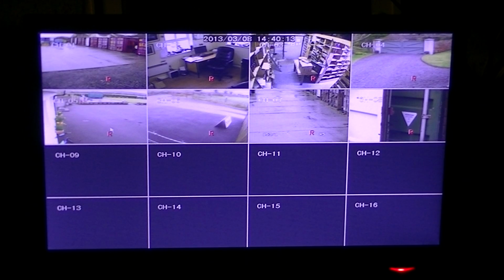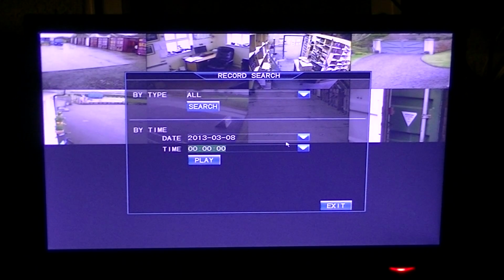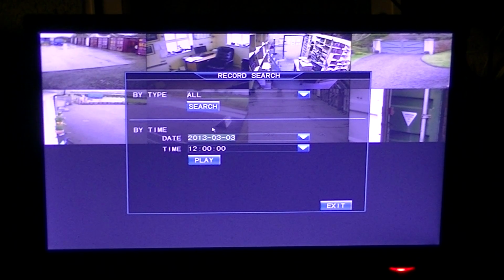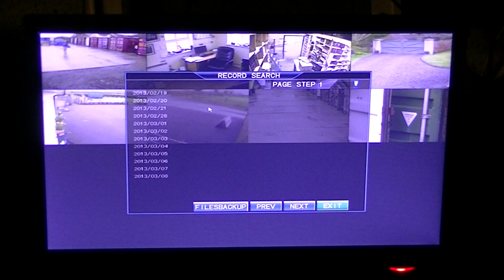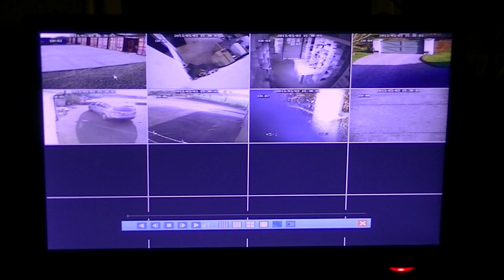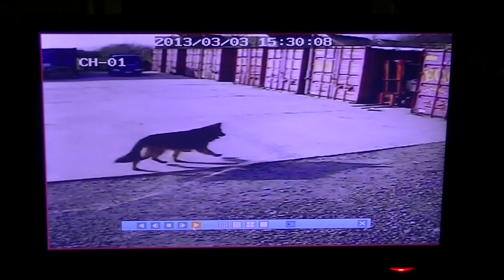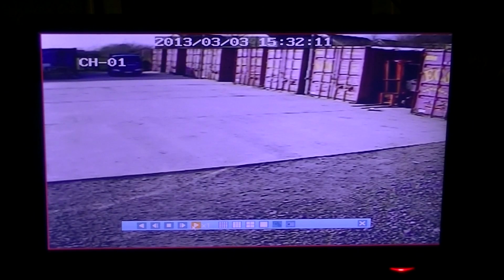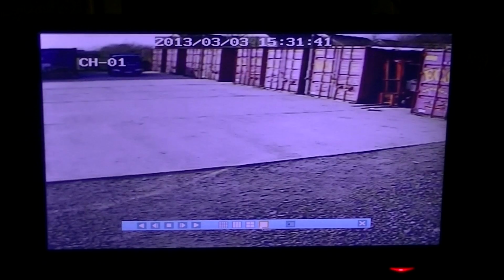16 Channel DVR - How to Play Back your Recordings